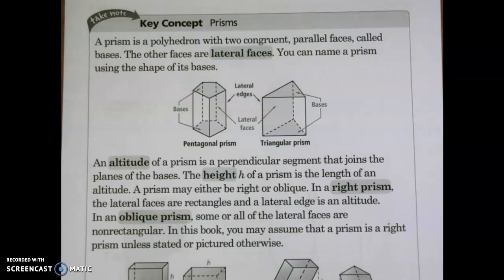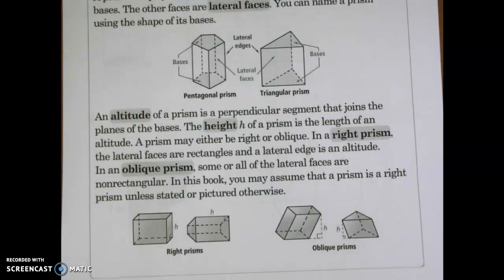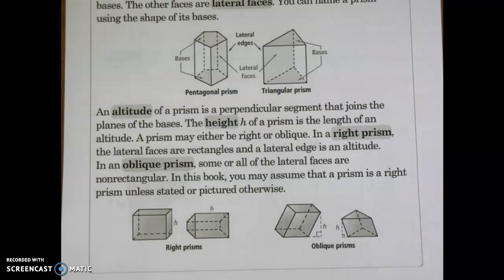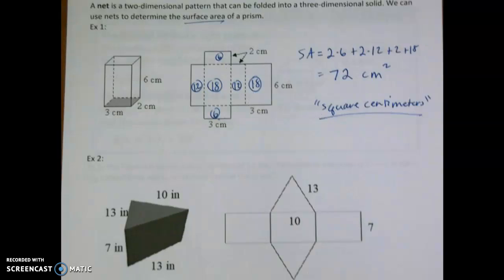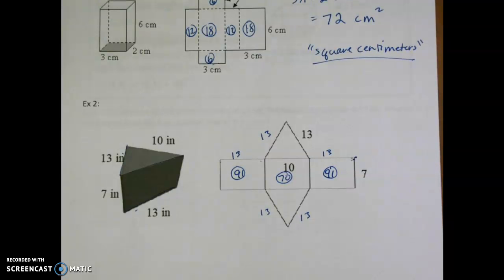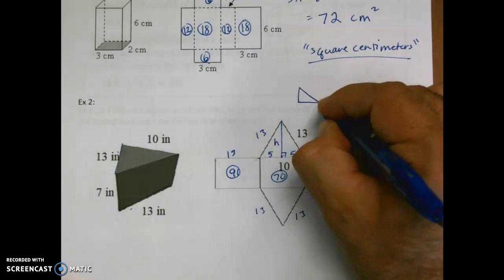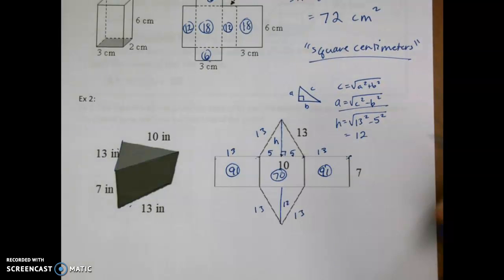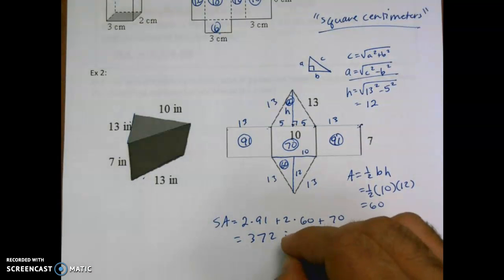8-2 Surface Area Prism pt. 1